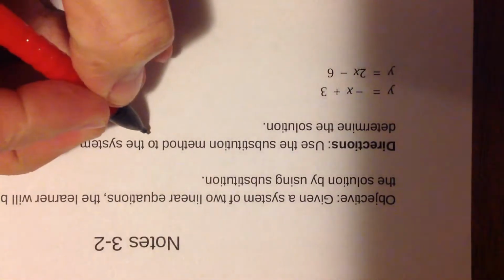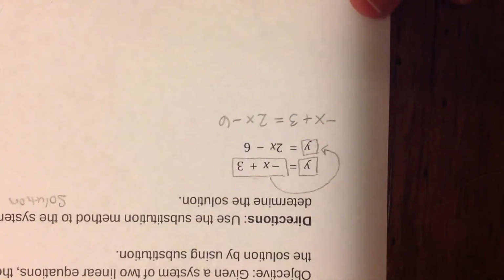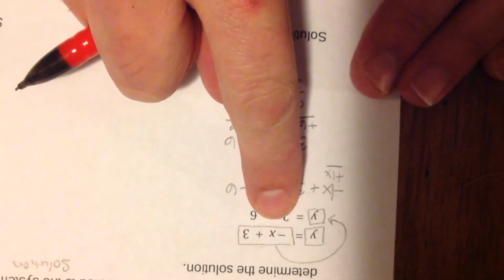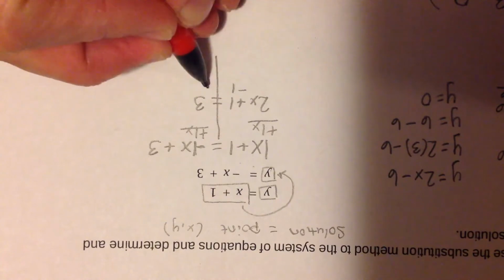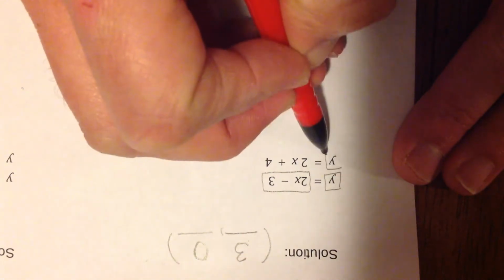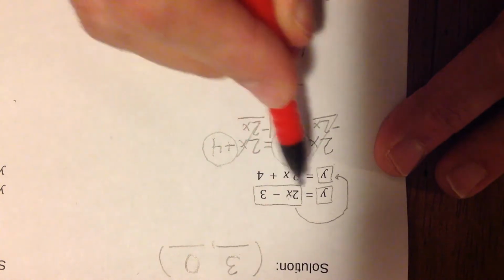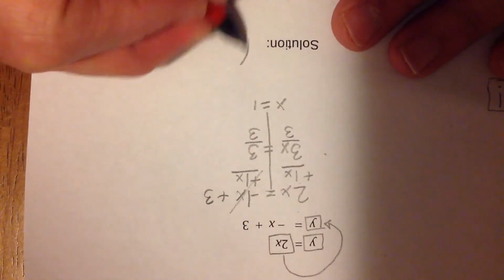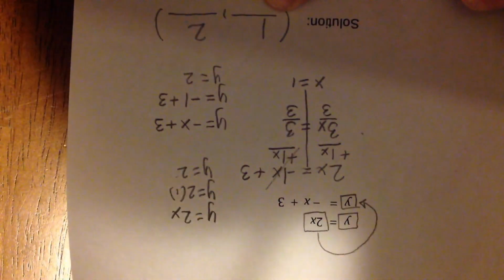Solving Systems of Linear Equations by Substitution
Solving Linear Equations Using the Substitution Method